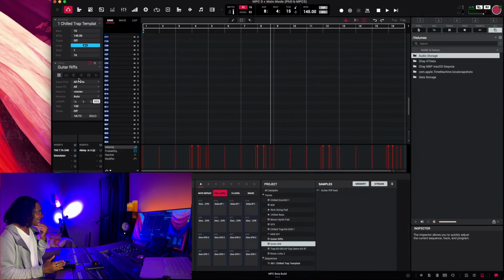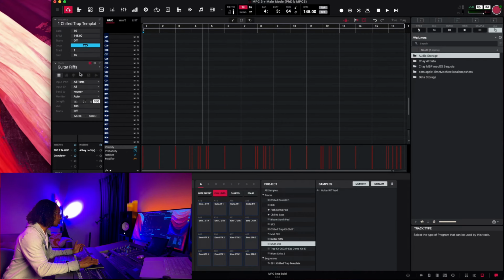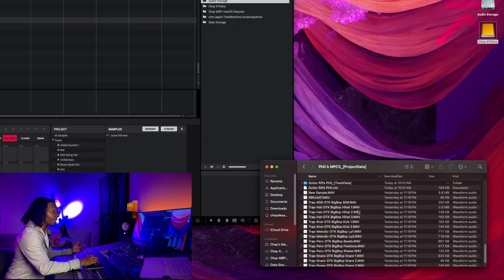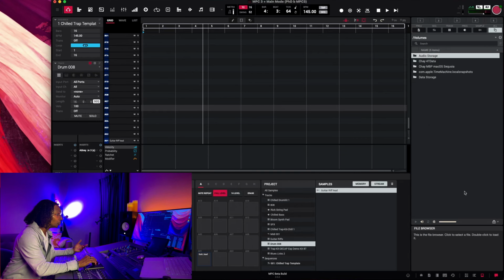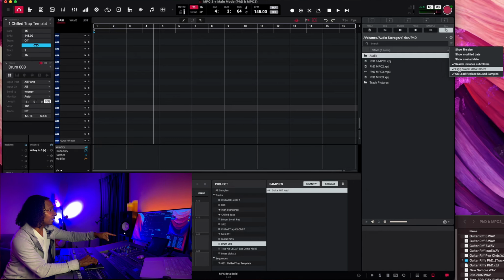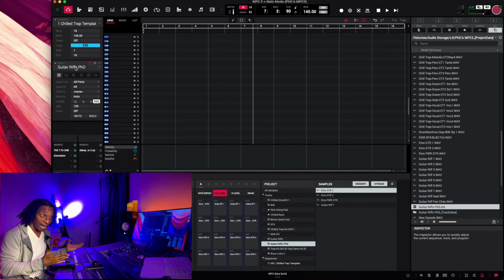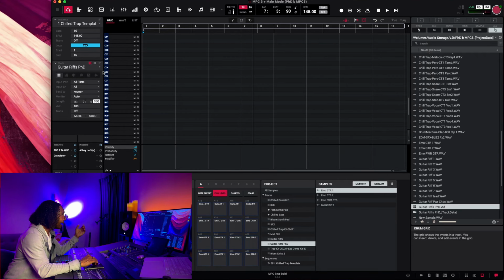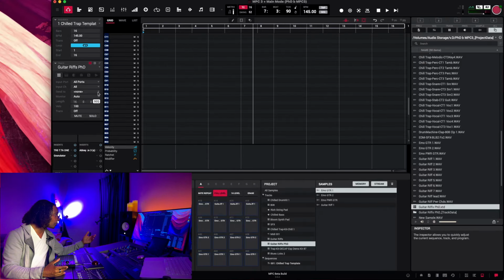Ep SE 1 MPC MONDAY: Drum Tracks Hack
In this episode, I touch on a hack to reuse a single drum track sample layout and edits across multiple tracks.

00:00 - Intro
01:15 - Missing "Program" in Inspector
02:45 - the Hack pt1 (outside MPC 3.5)
06:01 - the Hack pt2 (within MPC 3.5)
08:18 - Hopeful Improvements for TrackData Access
10:25 - My Thoughts on MPC 3 Desktop